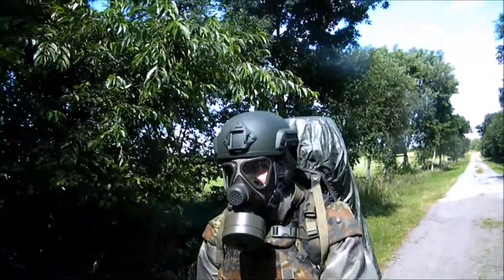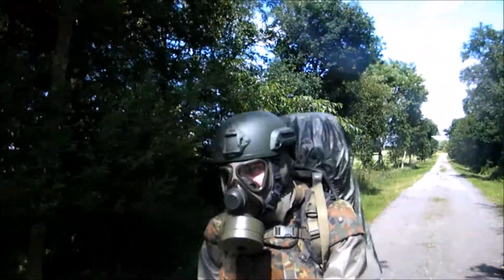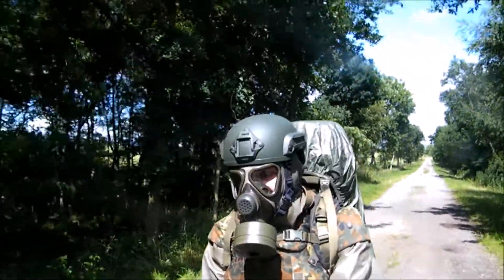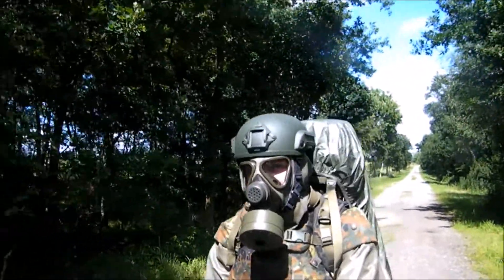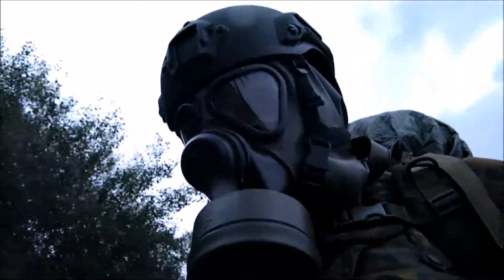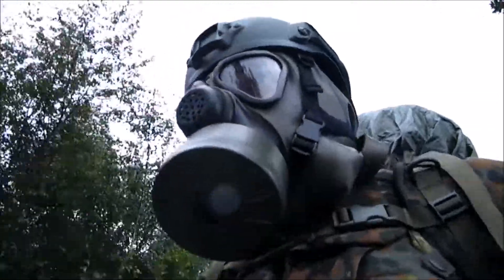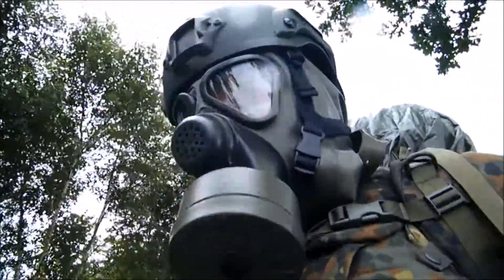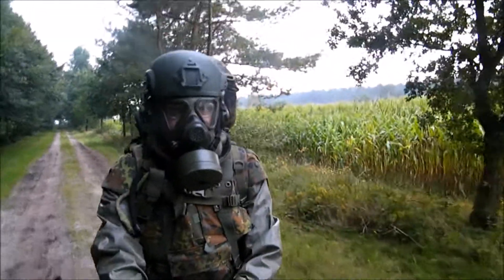CBRN-safe hydration (instructional video by ZodSqd)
Commented video regarding the need for in-mission hydration while in heavy protective equipment and a possible solution.

Since dehydration inside the hermetically sealed Zodiak suit is an issue to any operator, a carry-on hydration pack is an important piece of equipment to allow an extension of operation time in a contaminated patrol area. Dehydration is intensified by the human body sweating inside the protective butyl liner preventing any cooling or ventilation. Since the sweat accumulating inside the suit can’t be used for hydration, an external liquid supply is necessary. This of course has to be provided in a CBRN safe manner without breaking the lifesaving seals of the Zodiak equipment.

This video presents a solution for liquid supply from a carry-on reservoir while operating in the German Zodiak protective suit.

Attention! Procedures applied in this video will need further improvement and training to eliminate still existing risks of contamination - for example to the connector's tip.